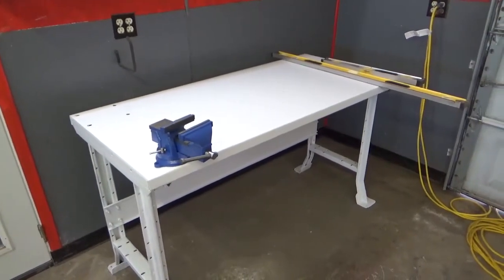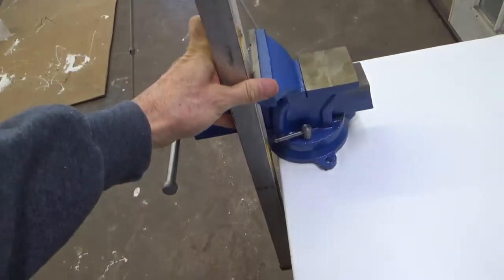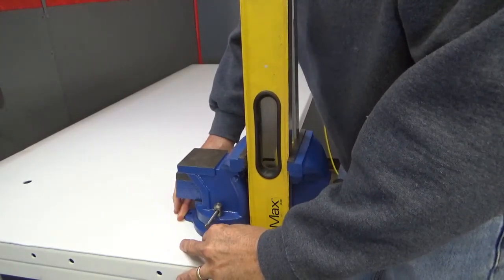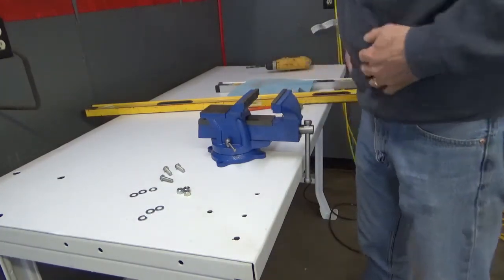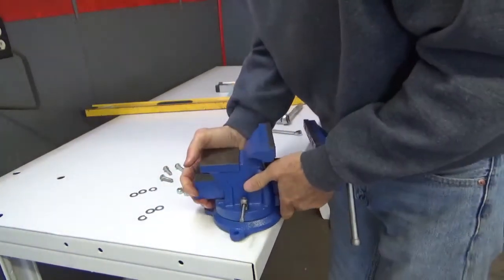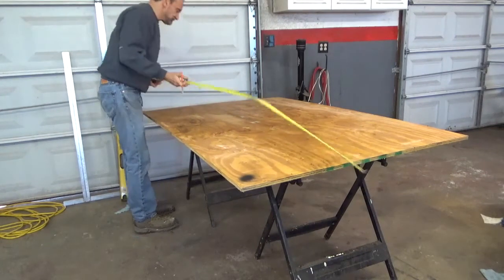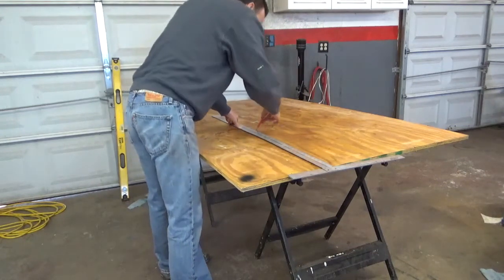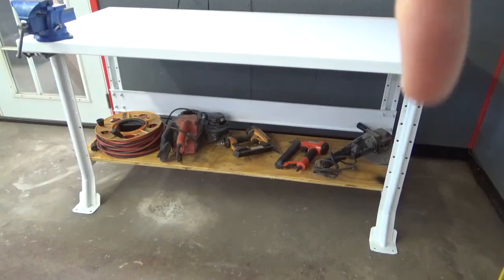INSTALL BENCH VISE & WORKBENCH SHELF Shop Cleanup Cargo Trailer Camper Conversion shop tour vanlife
I show you how I installed a 5 inch bench vise and a lower shelf for the workbench. I am getting the shop ready for working on improvements to the cargo trailer. INSTALL BENCH VISE & WORKBENCH SHELF Shop Cleanup Cargo Trailer Camper Conversions vanlife skoolie  shop tour

Bench vise

40 amp Breakers

150 amp Breaker

12 volt Power ports

25 foot 30 amp 110volt power cord.

30 AMP Shore Power plug in port

10/3 bulk stranded cable

12/3 bulk stranded cable